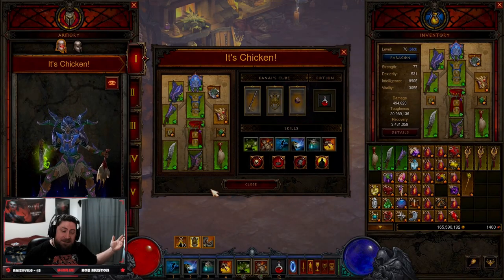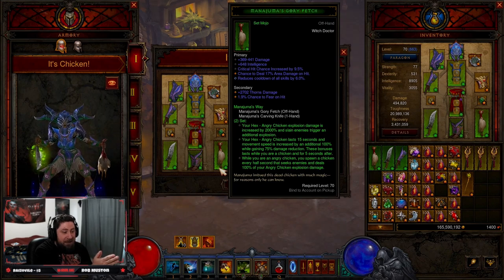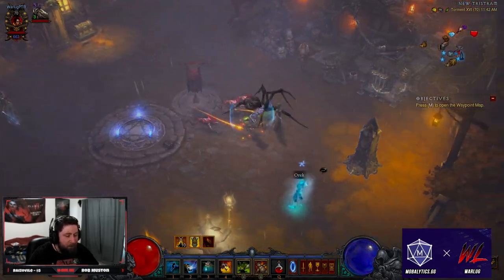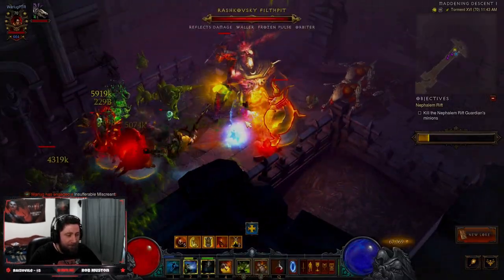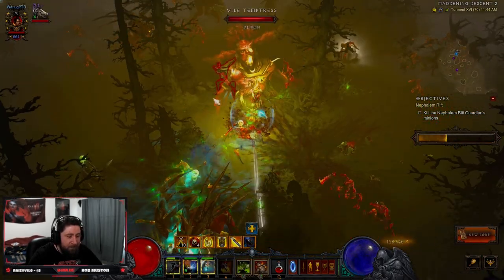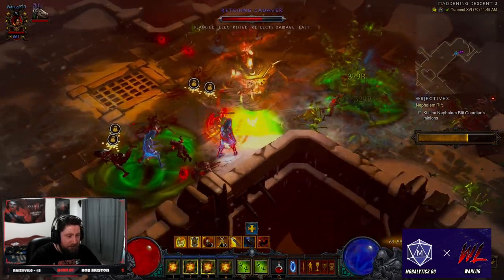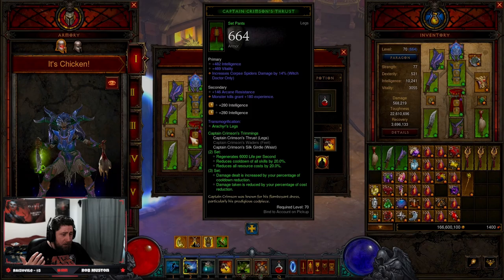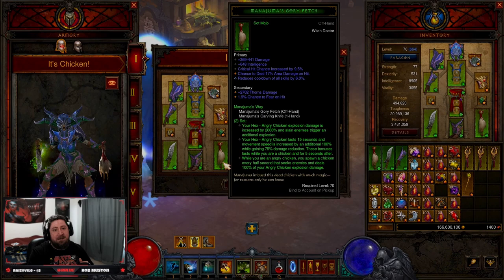Diablo 3 THE CHICKEN BUILD IS S TIER NOW Season 29 PTR!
🎮 PSN: Warlug
🌐 Battlenet: Warlug-1927

⏱️Time Stamps⏱️